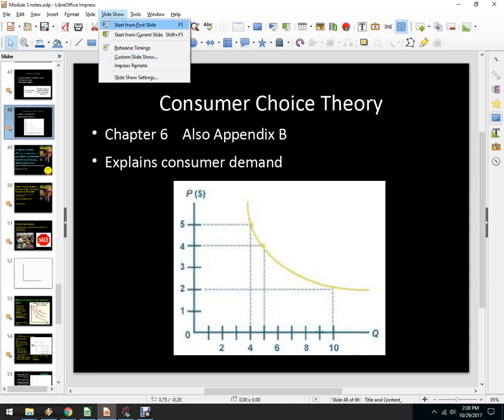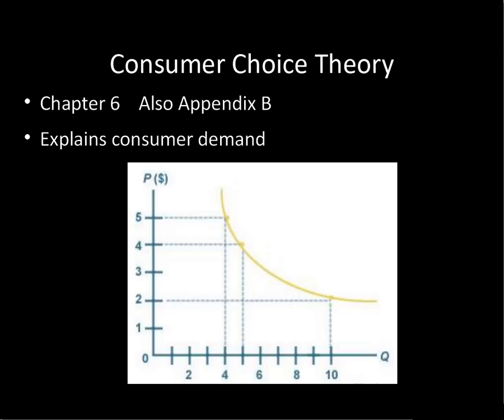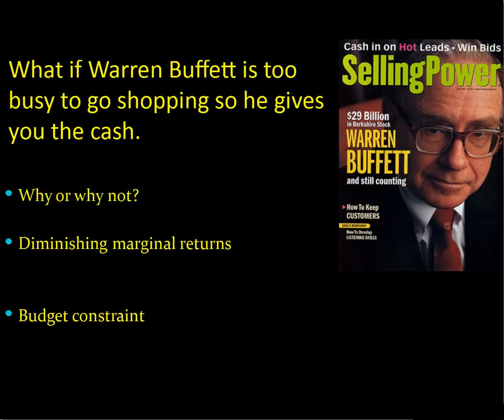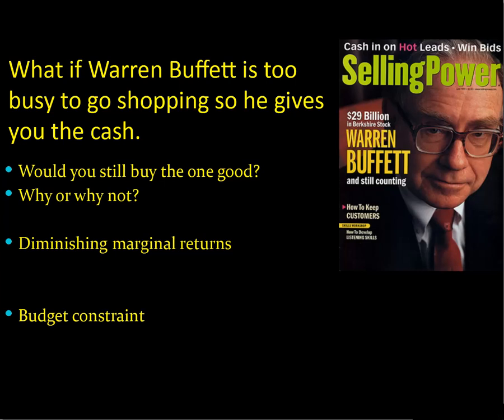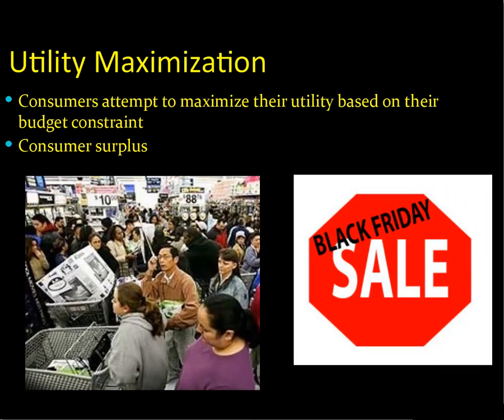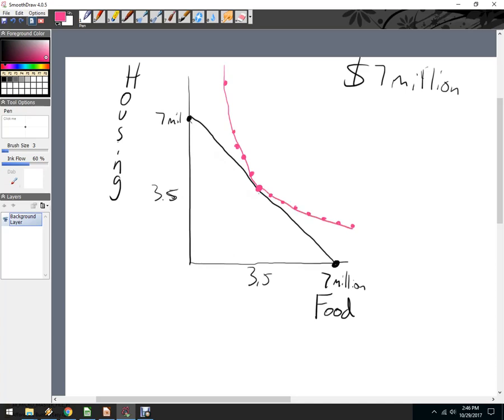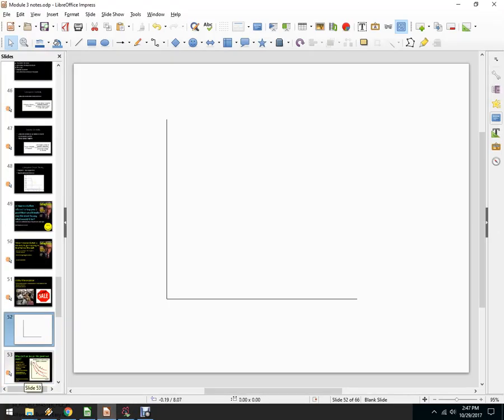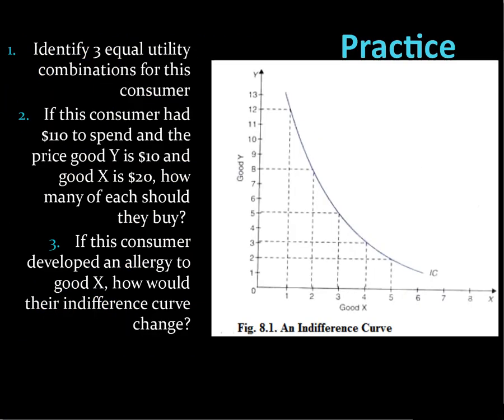Consumer Choice Theory & indifference curves